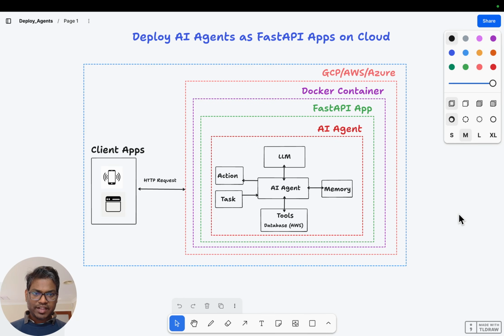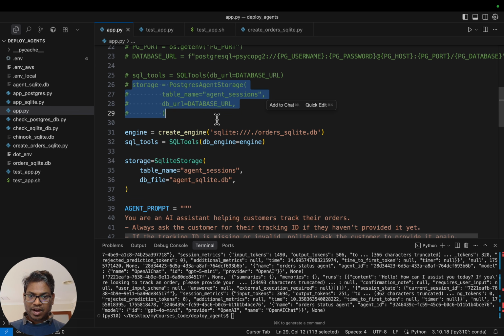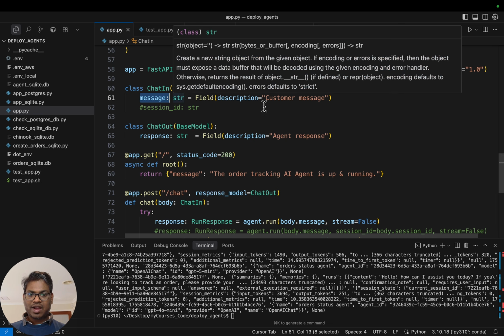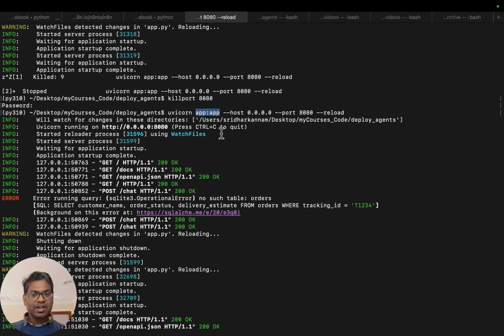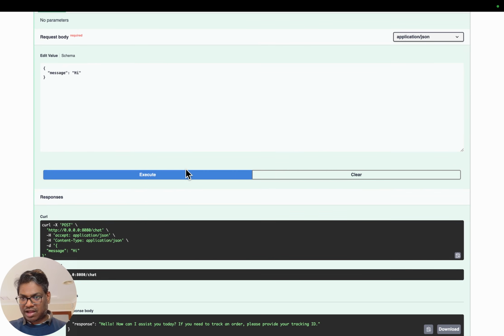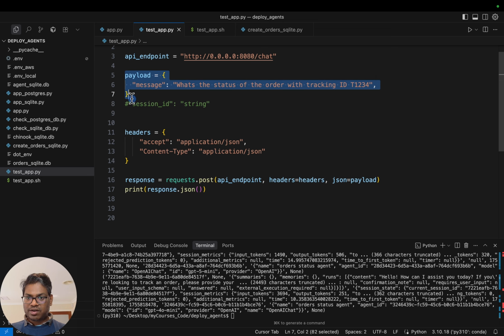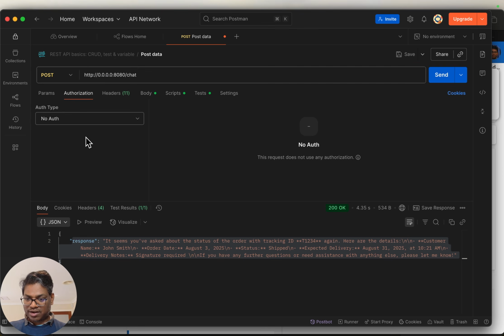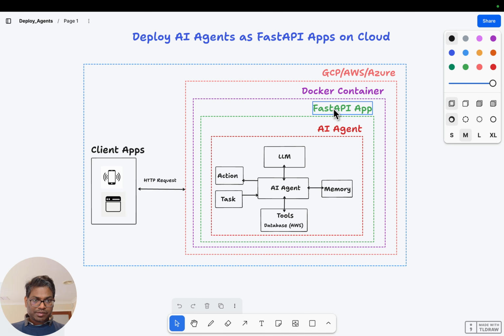🚀 Deploy AI Agents: FastAPI Application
In this tutorial, we wrap our AI agent inside a FastAPI application so it can expose endpoints for client apps like mobile or web to interact via HTTP requests. Using Agno framework + Pydantic, we enforce input/output types, connect to SQLite/Postgres databases, and persist conversations in storage. This sets the stage for containerisation and multi-cloud deployment on AWS, GCP, and Azure.

⚡ Wrap AI agent in FastAPI for HTTP endpoints
📊 Connect SQLite & Postgres for order tracking
🔑 Use Pydantic for input/output validation
🤖 Persist agent conversations in database storage
🚀 Test endpoints via Swagger UI, Python requests, curl & Postman

💡 FastAPI AI agent tutorial
💡 Wrap AI agent with FastAPI
💡 Order tracking chatbot FastAPI
💡 SQLite AI agent integration
💡 Postgres SQL AI chatbot
💡 FastAPI endpoints AI application
💡 Pydantic input output validation FastAPI
💡 Deploy AI agent with FastAPI
💡 Test FastAPI with curl & Postman
💡 AI agent database integration

📘 Learn Data Science, ML, AI and Automation through step-by-step hands-on tutorials.
🙏 If you found my content helpful, pls support & share in your network. Your support is greatly appreciated.